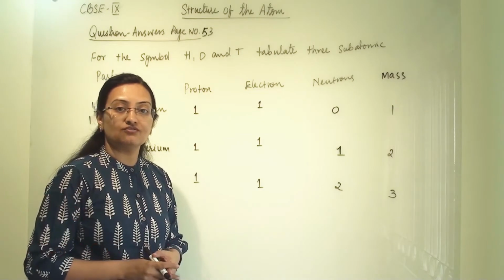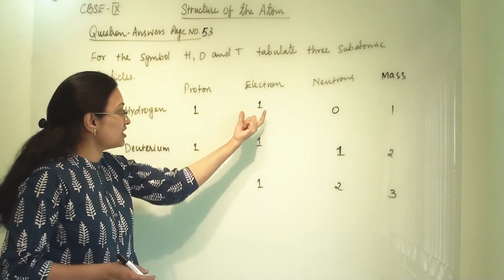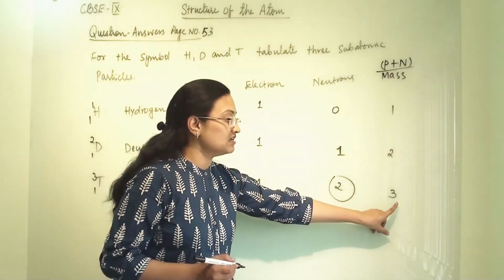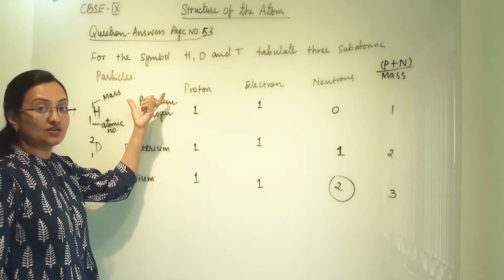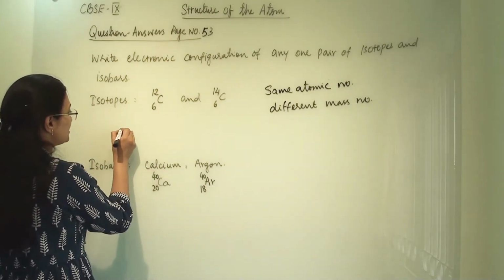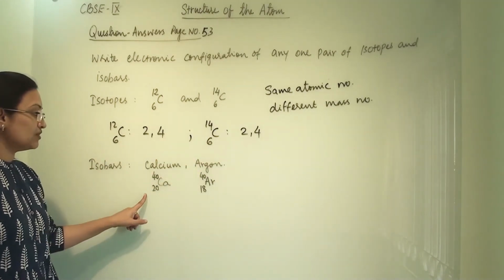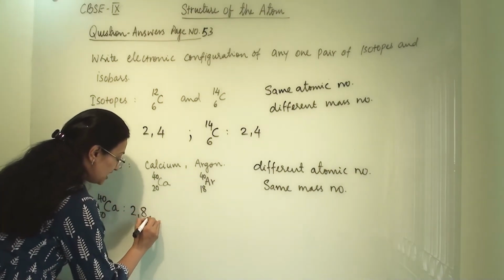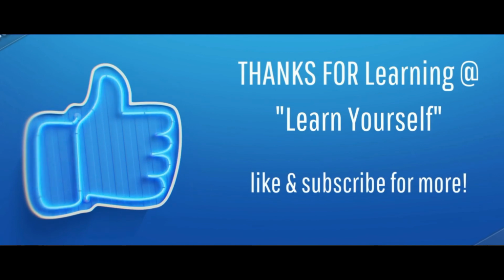CBSE Std-9 Science Ch- 4: Question Answer Page no 53 || Structure of the Atom